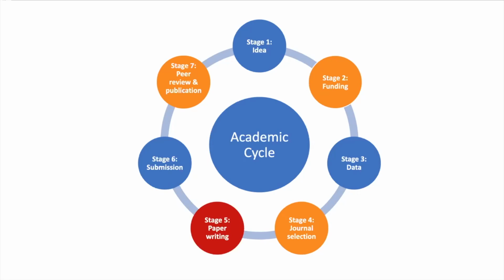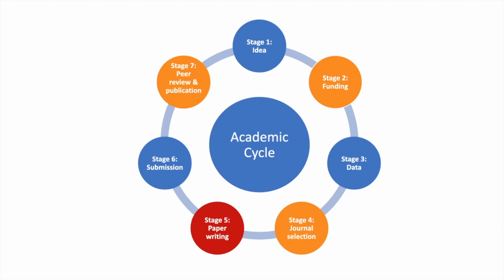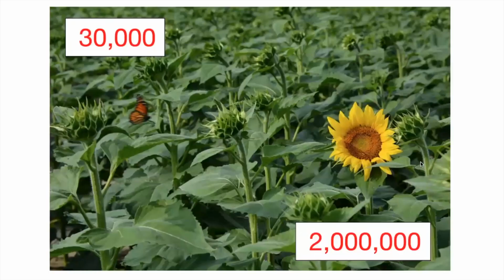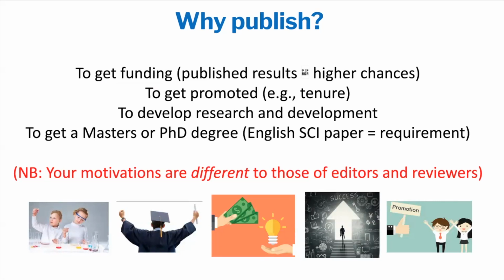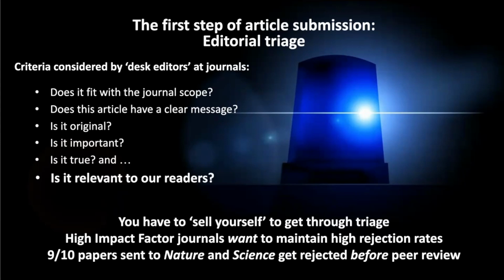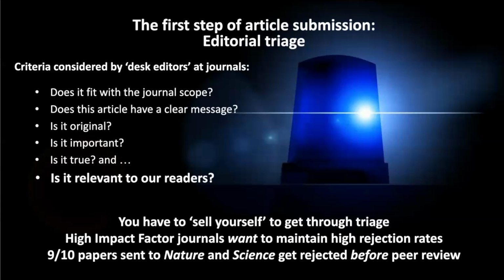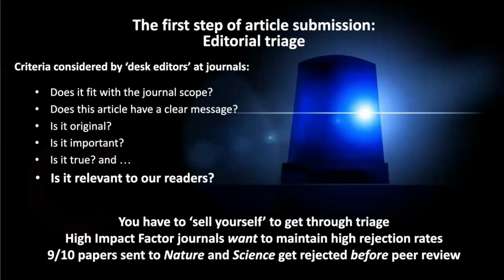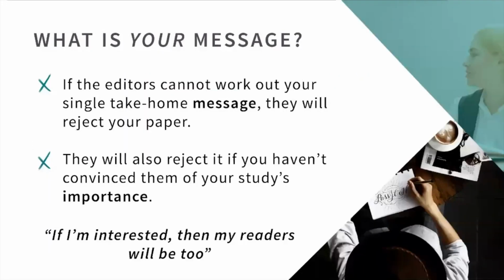Submitting a paper to a journal is a bit like getting hit by a bus: Surviving EDITORIAL TRIAGE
Did you know that submitting a paper to a journal is just like getting hit by a bus? If you get run over on the street, you get rushed to the hospital where doctors TRIAGE you to determine the next steps: Same think with journal publishing!

We even call is EDITORIAL TRIAGE at Journals! Some Tips and Tricks for making sure your next paper has the best possible chance of successfully passing TRIAGE and going out for PEER REVIEW.